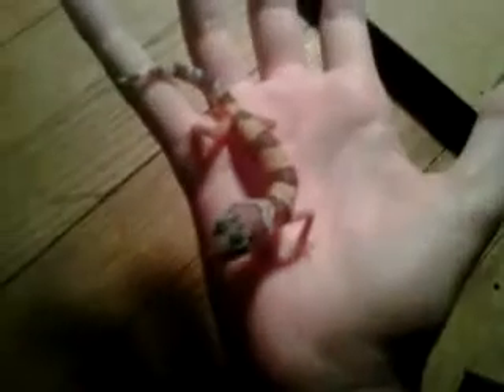Hypo High Yellow Designer Leopard Gecko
my leo isnt just an ordinary as i suspected... its a more rarer virsion for the same cost! its a hypo high yellow designer leop3d gecko